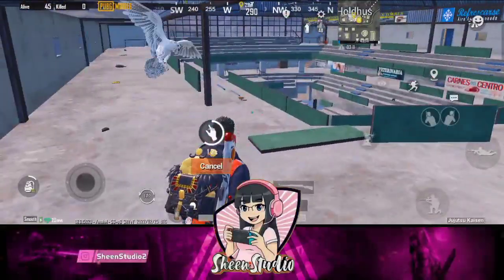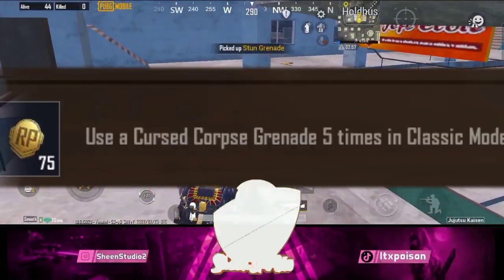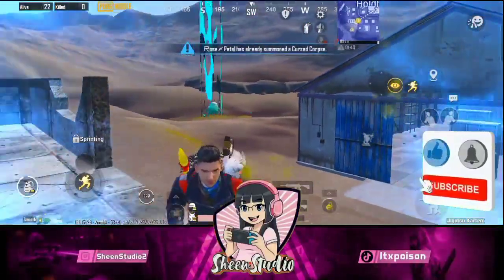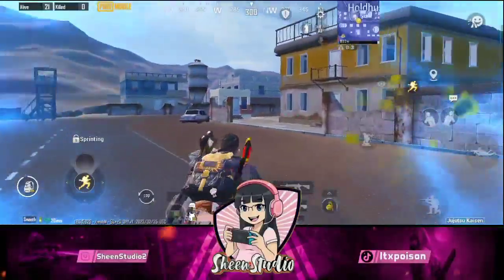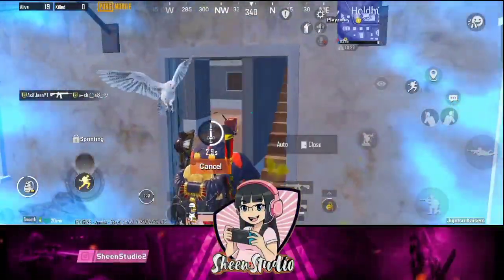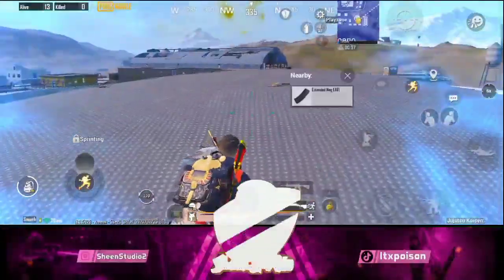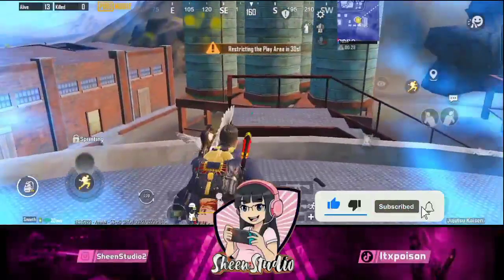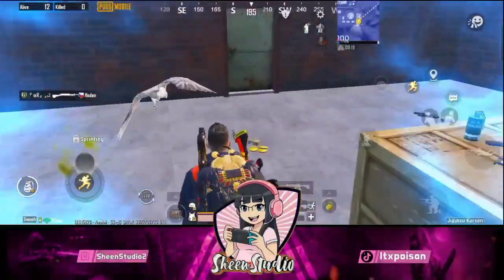Use cursed corpse grenade RP mission | cursed grenade secret location on livik | SheenStudio | bgmi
٭٭٭٭٭٭ My social I'd ٭٭٭٭٭٭

L I K E    ||    S H A R E   ||  S U B S C R I B E 🔔  || C O M M E N T

© Licence ▼
I don't owe music 🎶which i used in my video, the respected owners mentioned below 😊

🍃🍁🌱🌺TNKS FR WATCH🌱🍁🌱🌷🌱🌺🌱🍁🍃
❤❤❤❤your like appriciate❤❤❤❤

PUBG VPN TRICK
PUBG NEW UPDATE
PUBG MOBILE UPDATE
PUBG MOBILE LEAKS
PUBG LEAKS